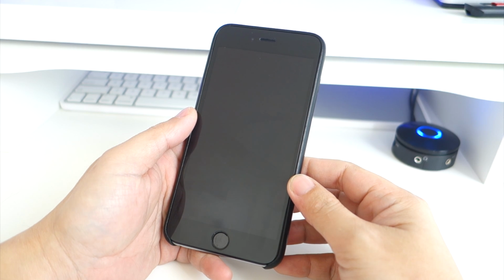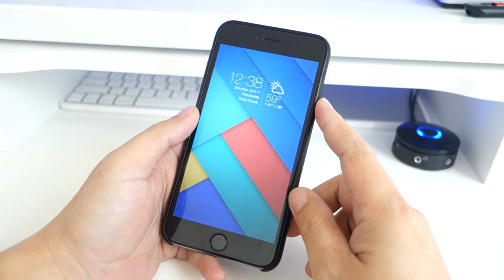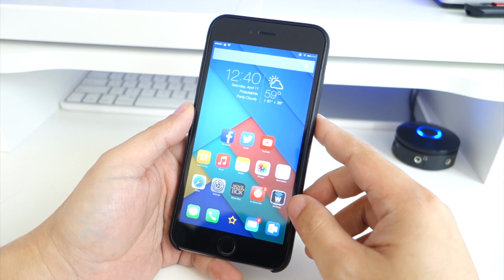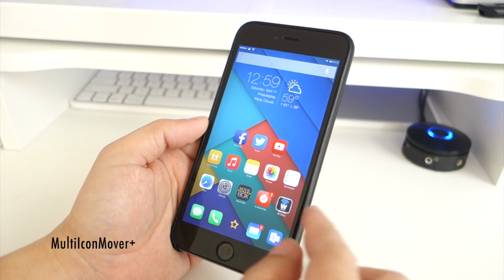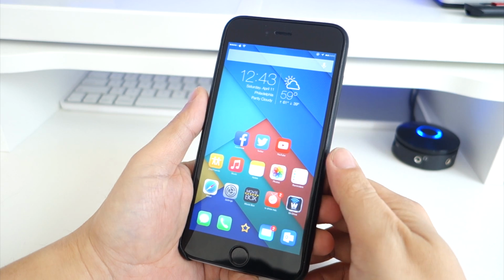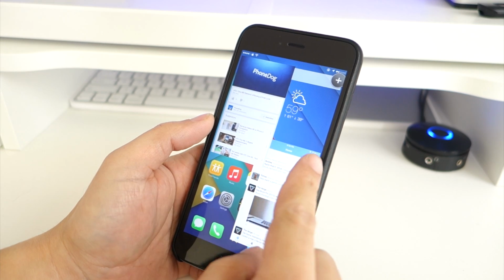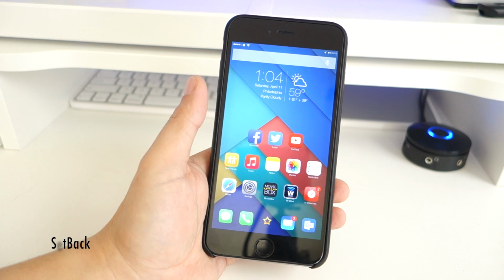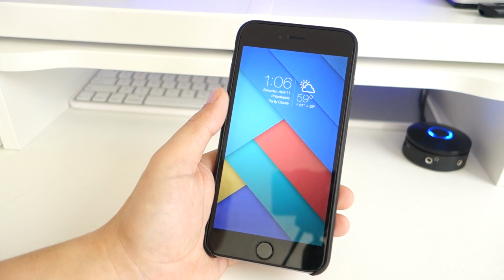Tweaking My iPhone 6 Plus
Mabuhay!